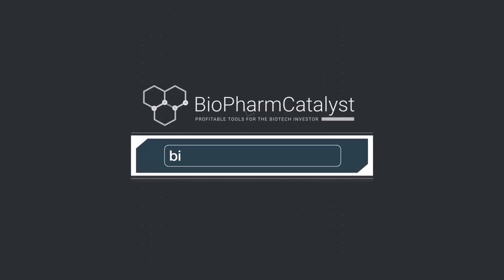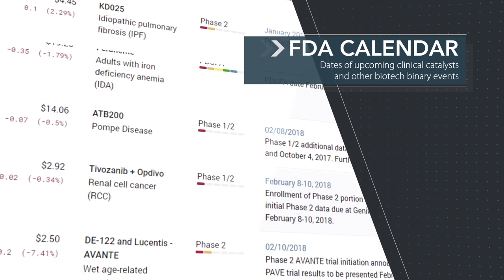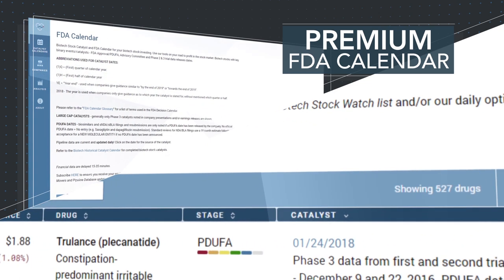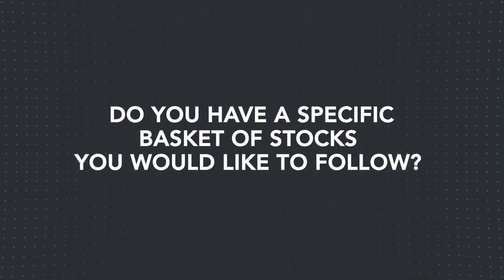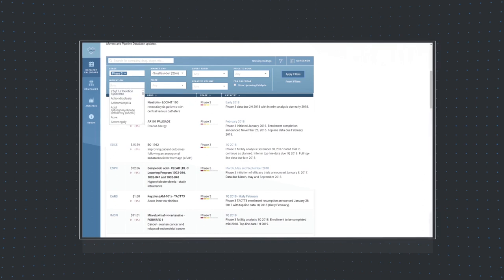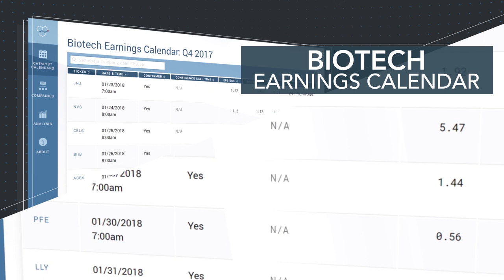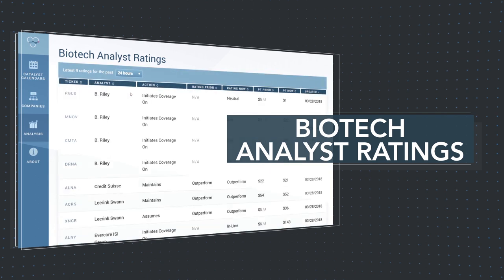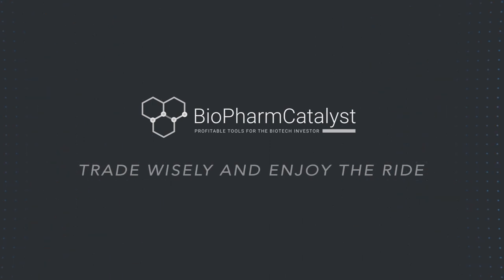BioPharmCatalyst Premium - for biotech stock investors